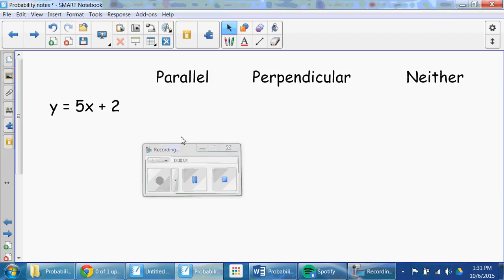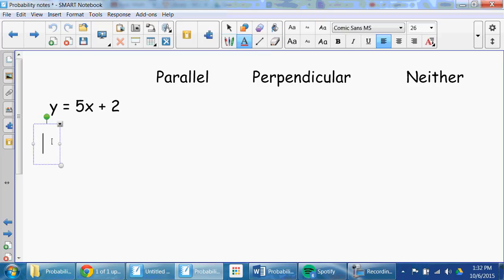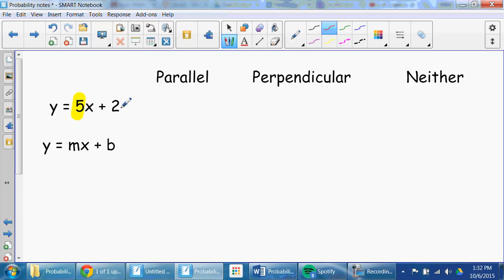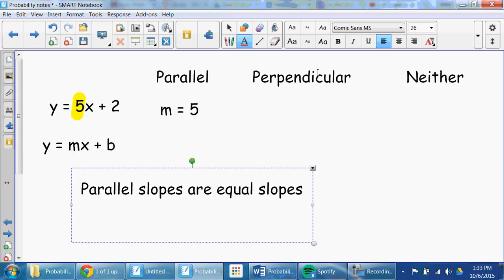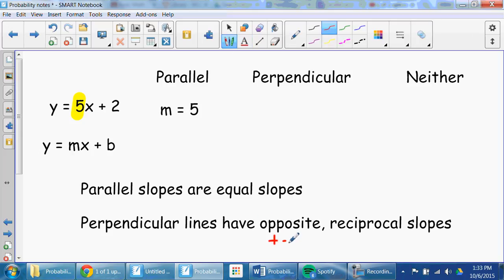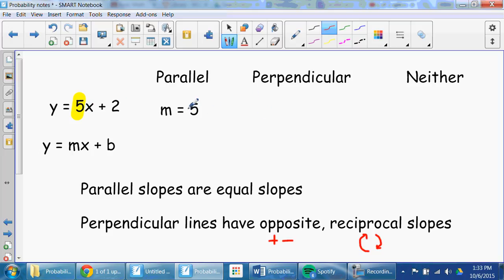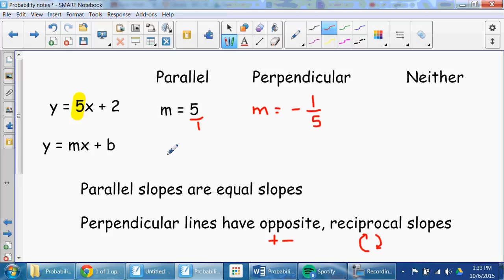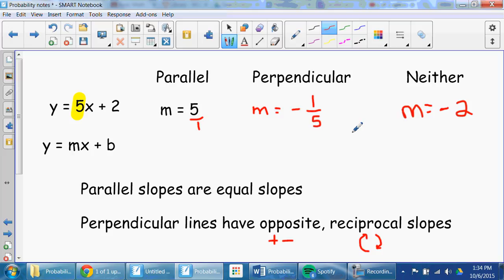Comparing slopes for para and perp